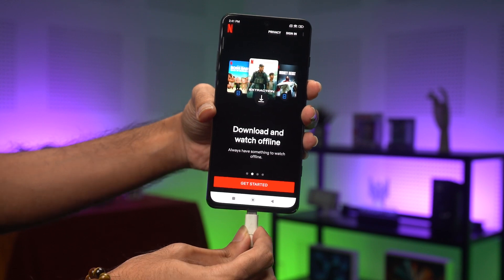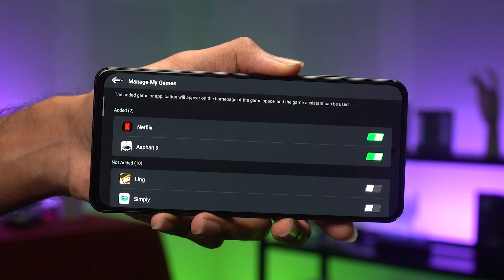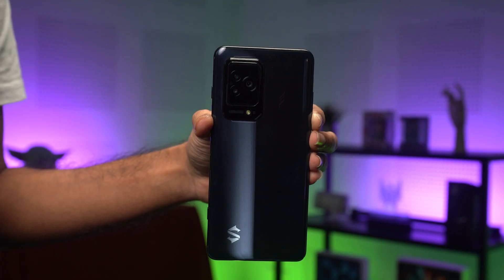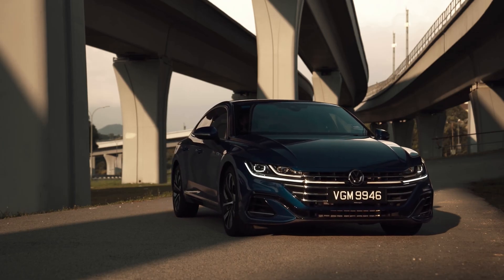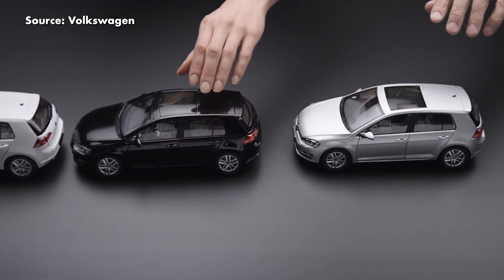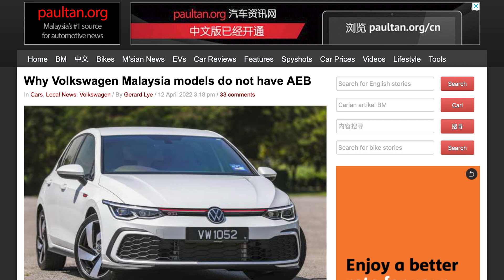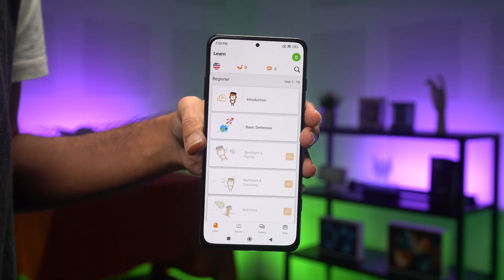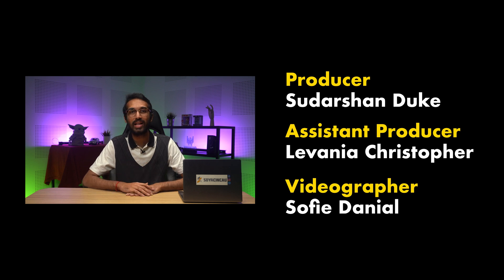Here’s what bypass charging means and how it works | Ask Us Anything #48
In today’s episode, we find out what is bypass charging that’s found in some smartphones, do Volkswagen cars in Malaysia come with AEB and apps that help with learning the Malay language?
Chapters:
0:00 – Welcome to AUA!
0:25 – What is bypass charging on gaming smartphones?
2:47 – Why do Volkswagen vehicles in Malaysia don’t have active safety systems?
3:53 – Apps to help with learning the Malay language.
5:01 – Catch you guys in the next AUA!
SoyaCincau is hiring! We're looking for driven, like-minded creatives to join our growing team.